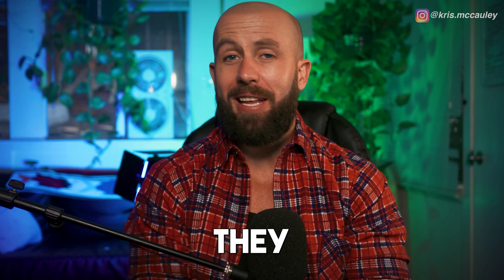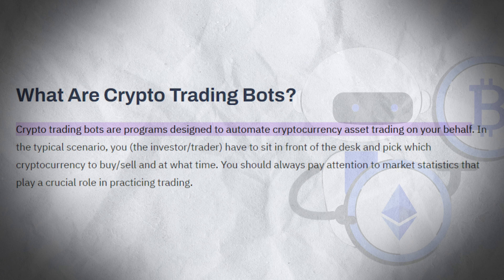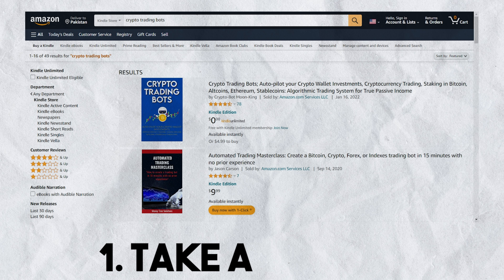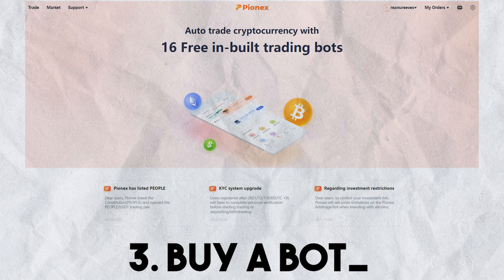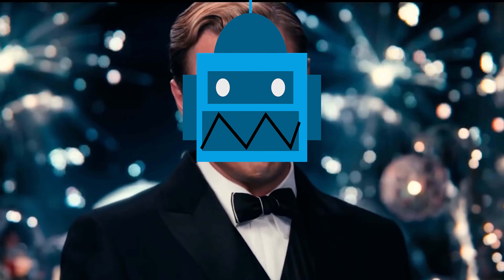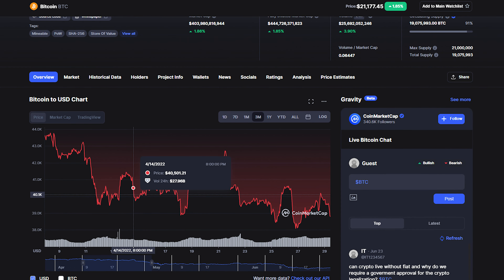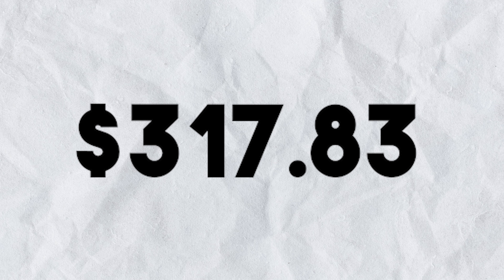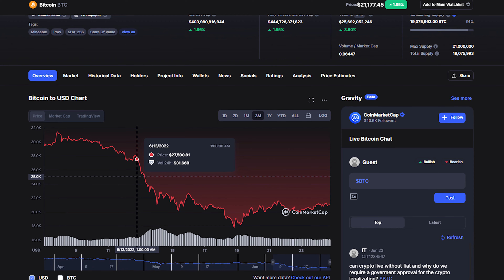I INVESTED $12,527 In Crypto Trading Bots ┃My Results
People spend thousands of dollars on crypto trading bots and today I give my 60 day results in the pinnacle of a bear market.  When Invested at the start of the 60 days bitcoin was $40,000 and btc is now $20,000.

Is this the best source of passive income or should you avoid at all costs?

►APPLY TO MAKE MONEY WITH ME
(Sold Out)